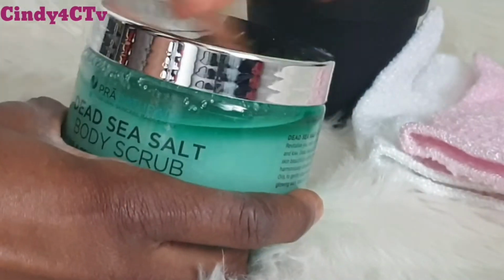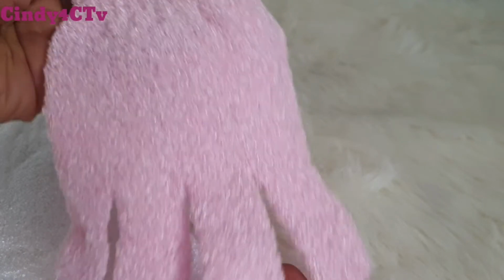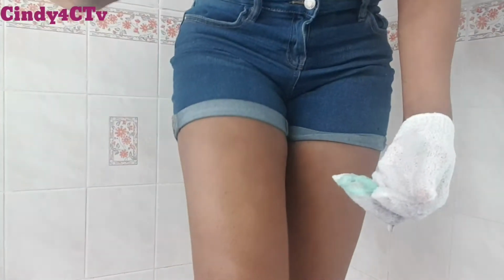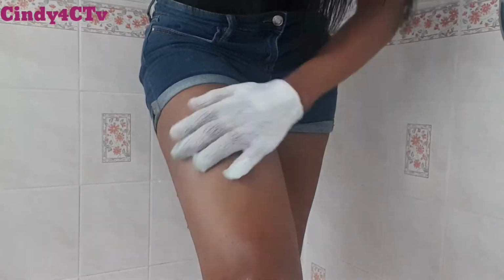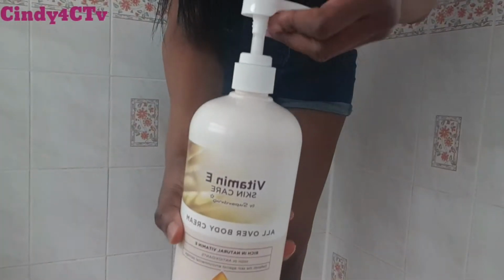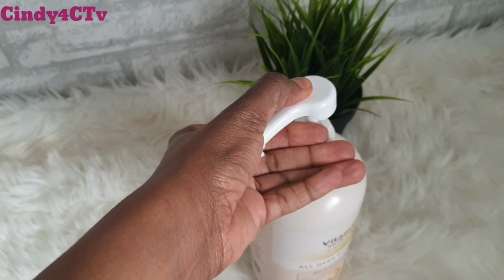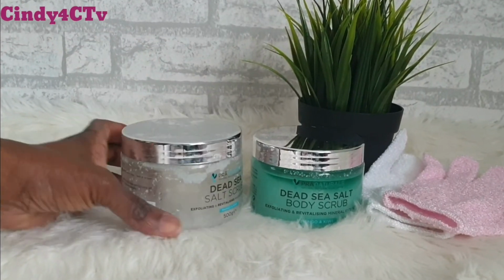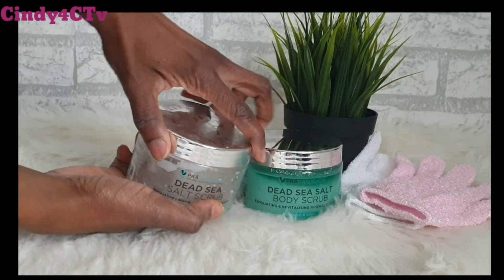The Benefits of Exfoliating / How To Make your Exfoliating Scrub At Home.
Hi Guys, I decided to throw in some beauty tips which you might find beneficial.